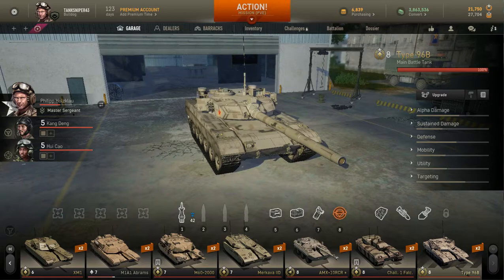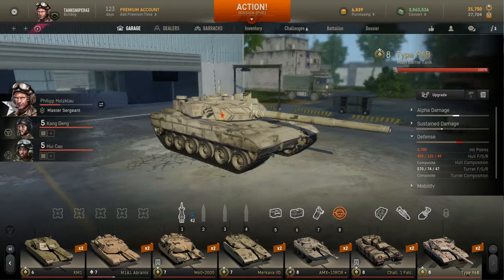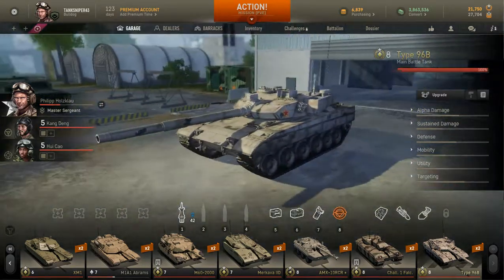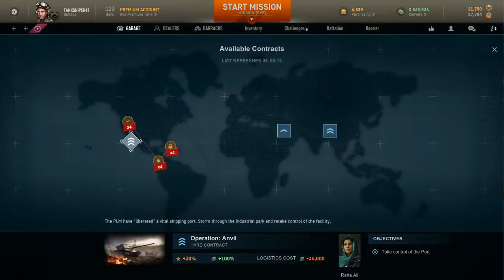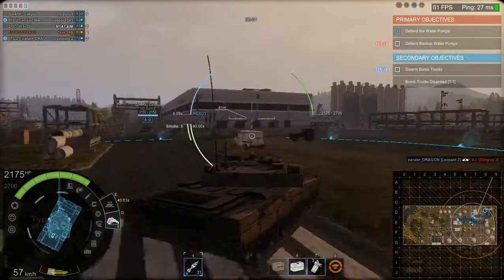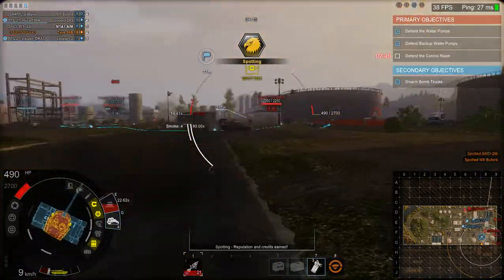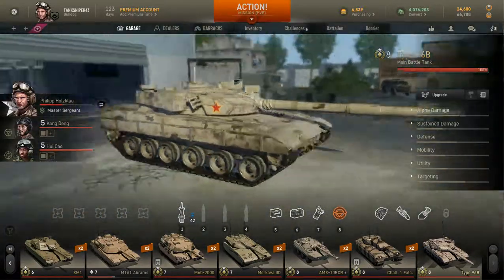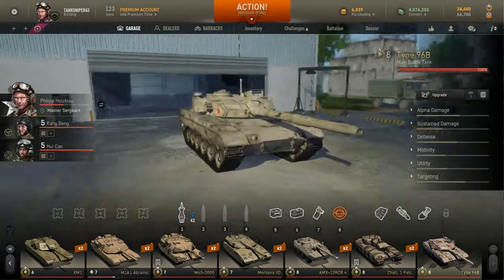Armored Warfare: Type 96B Review!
Hello everyone, in this Review i will be going over all the statistic of the Type 96B, then i will show you some GamePlay, After that i would love to see what you guys think of this tank